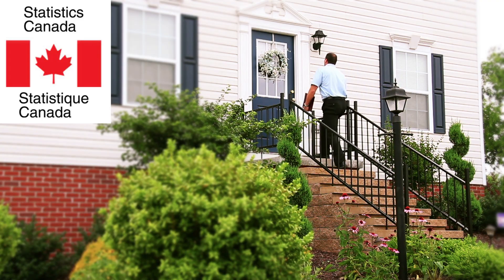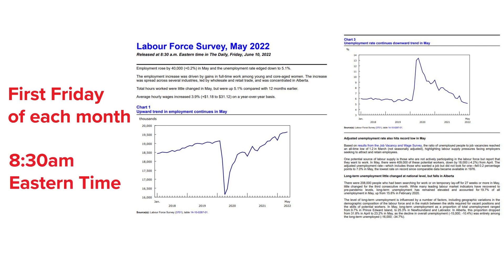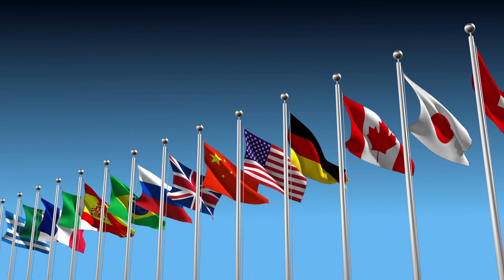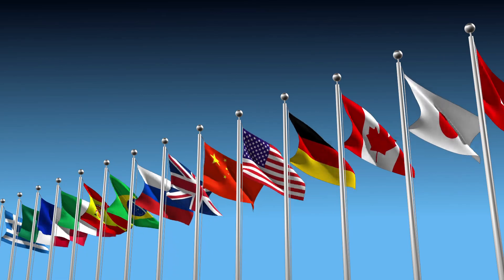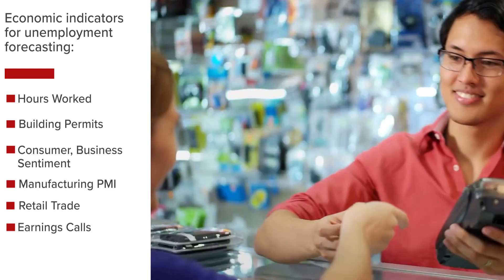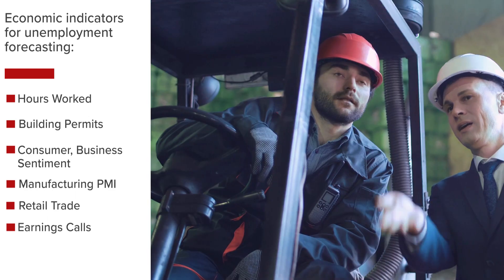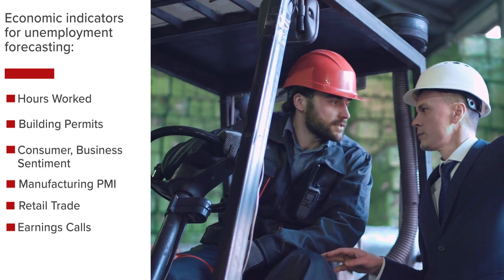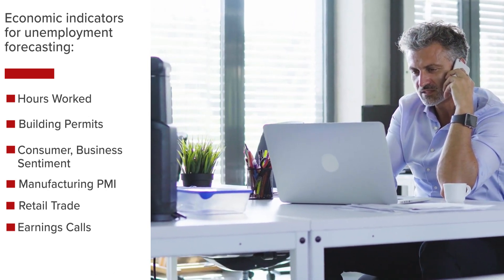Unemployment - Canada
The Unemployment Rate lesson discusses where to find it, how to forecast it, how it’s influenced, and how it influences financial markets and the economy. The unemployment rate provides an indication of how tight the Canadian labor market is. Or in other words, it tells us how easy or difficult it is for folks to find work.